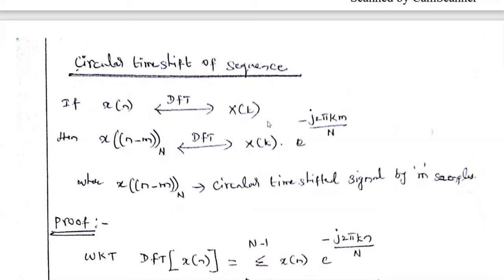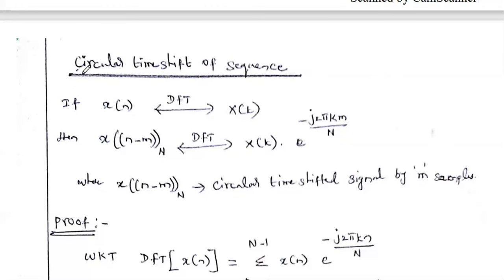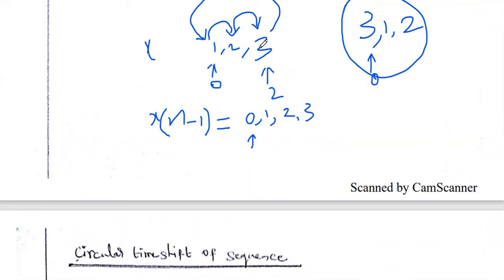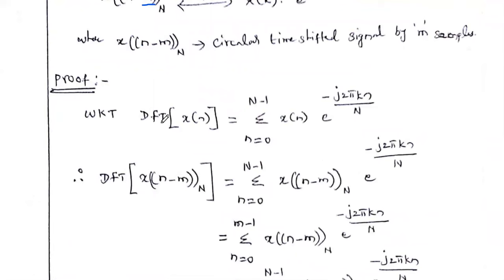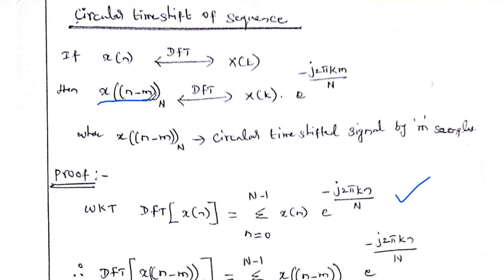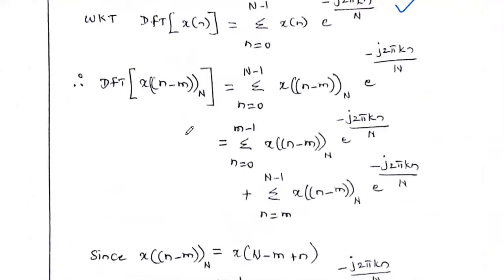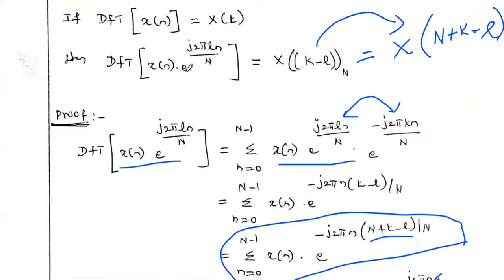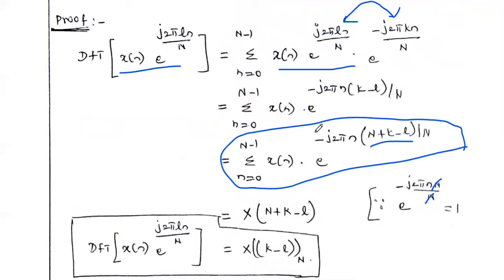Circular time shift property of DFT | Circular frequency shifting property of DFT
This video gives the statement and proof for the following important properties of DFT: 1)Circular time shifting  2)Circular frequency shifting .

Circular convolution property of dft